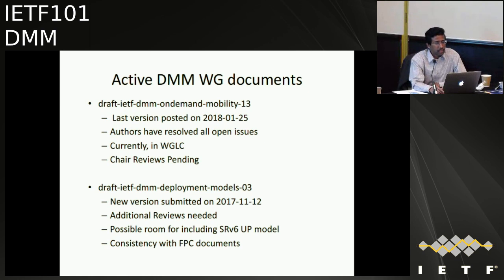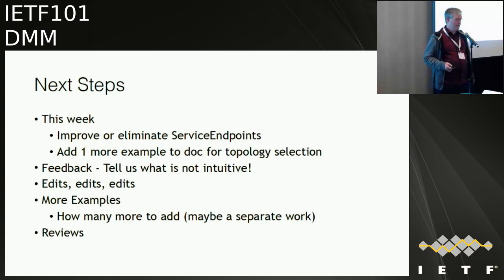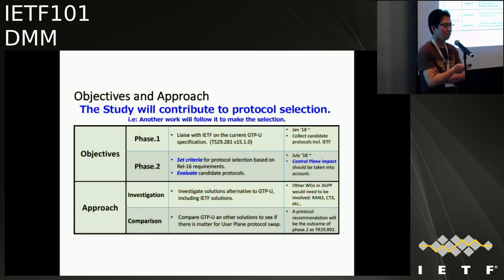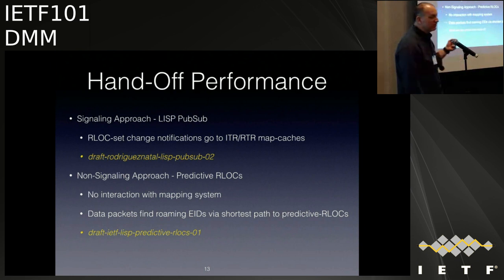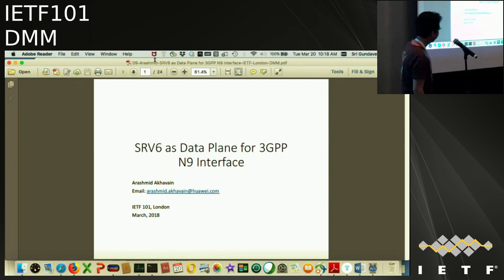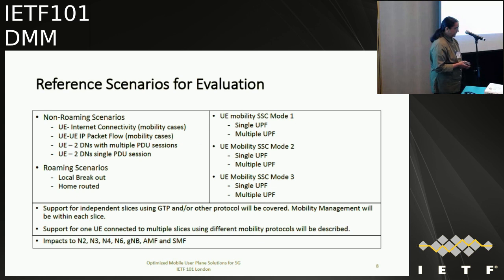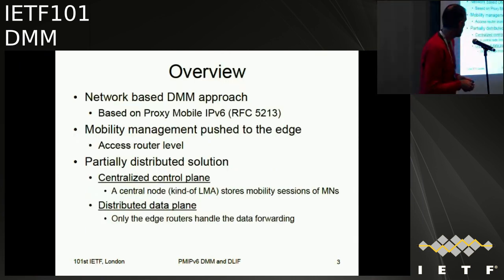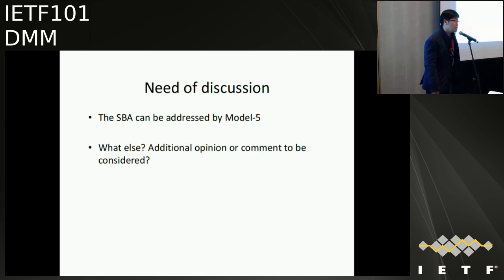IETF101-DMM-20180320-1550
DMM  meeting session at IETF101
2018/03/20 1550